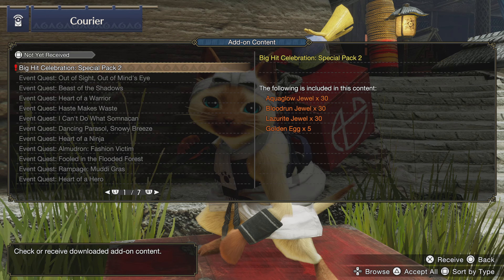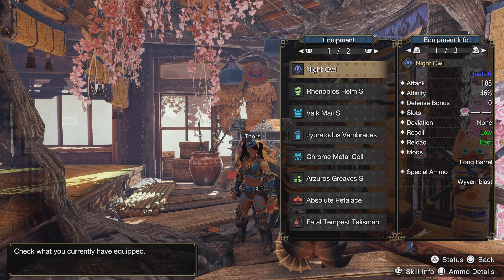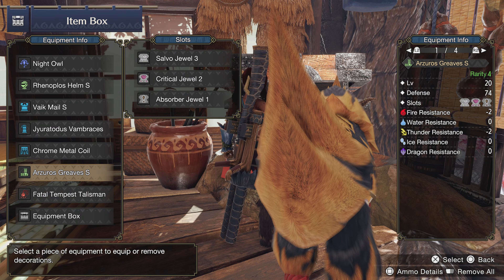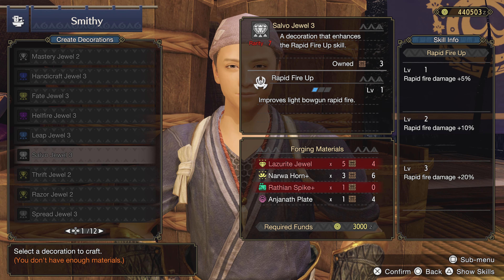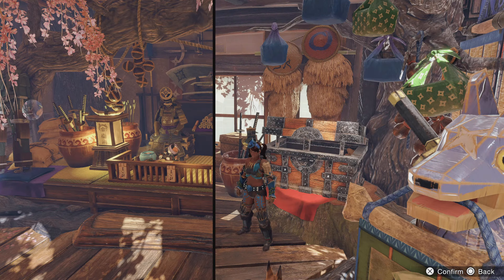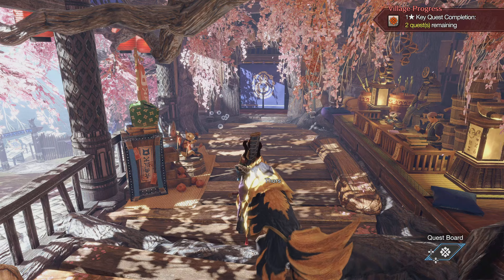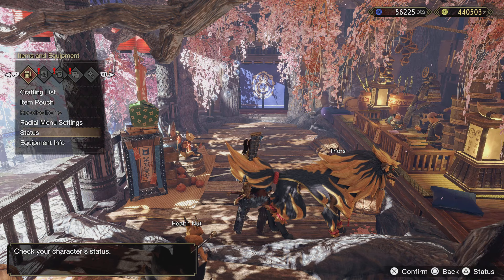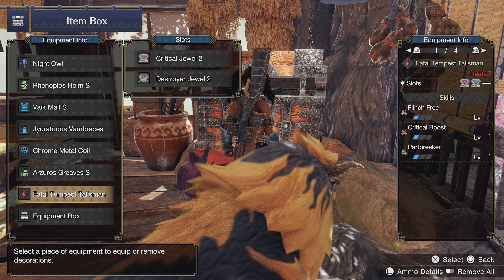INSANELY GRINDY ENDGAME HR OP PIERCE LBG BUILD| Monster Hunter Rise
Shoutout to Simon777GGO, this is the hunter I saw using this build via the player list option!

Side note: With all the resources you gather for this build, you will have a lot of options for other ones as well.

If HBGs are more your thing here's my sticky HBG build!